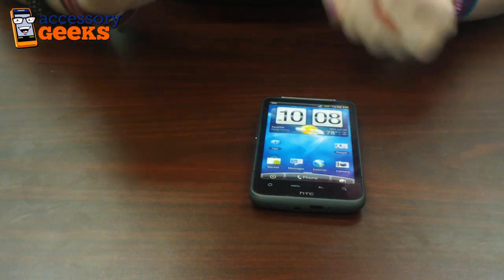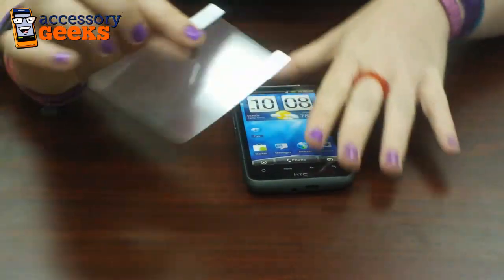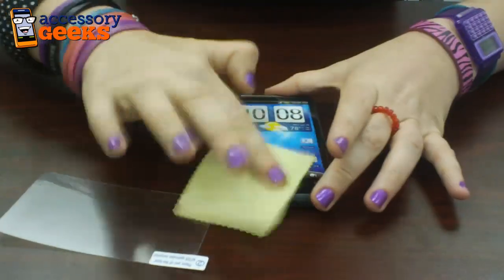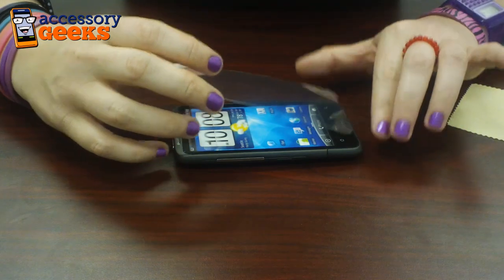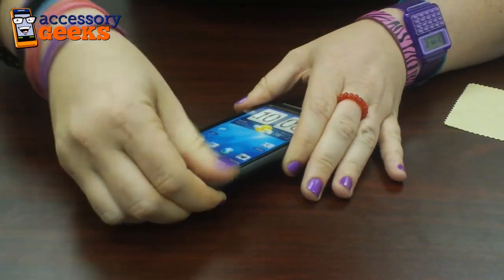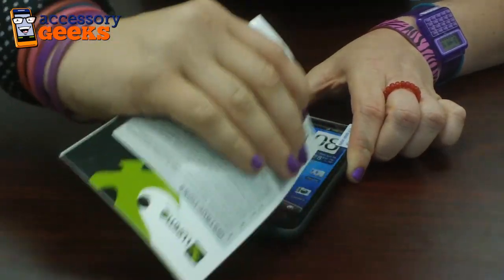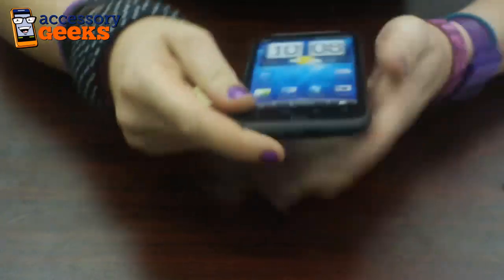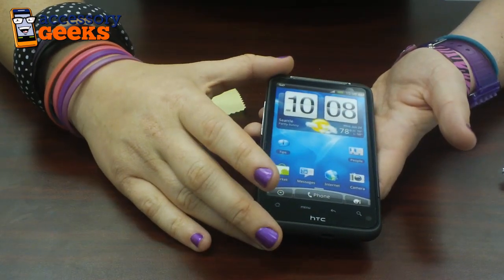HTC Inspire 4G Anti-Glare Screen Protector Installation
Need help applying a screen protector for your HTC Inspire 4G? Melissa helps you step-by-step!